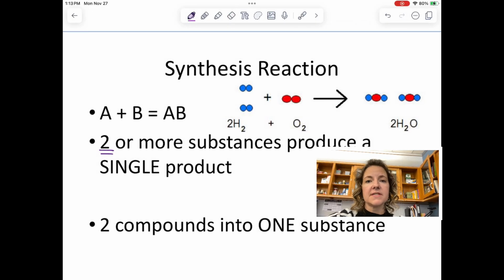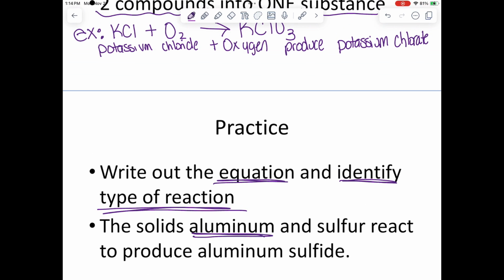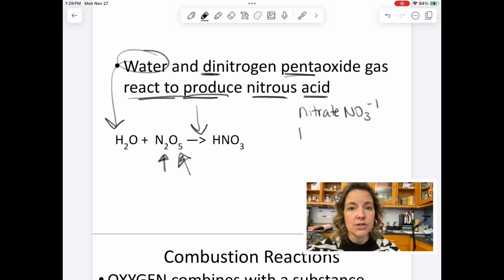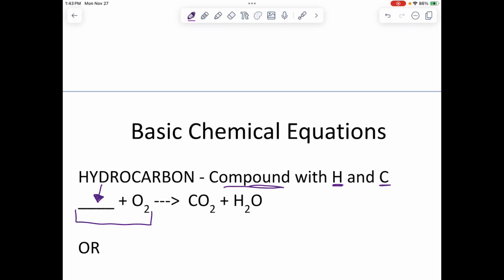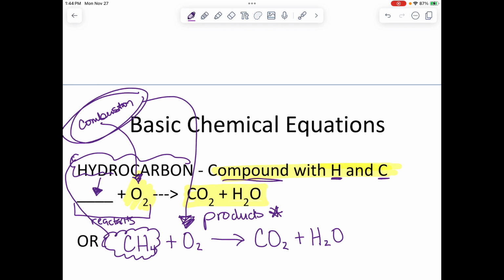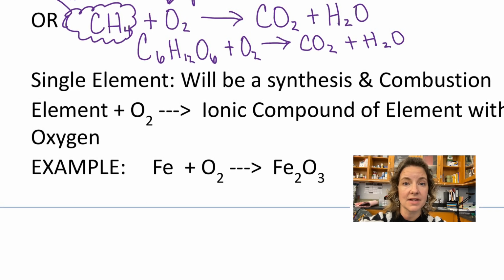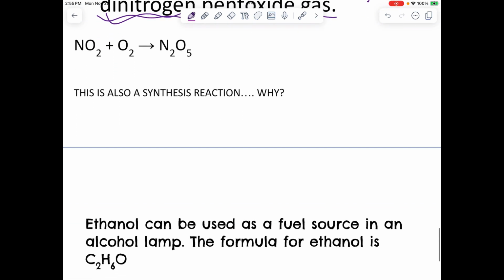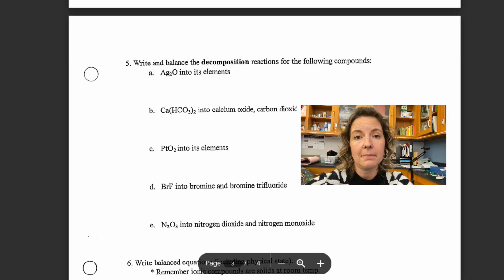Synthesis and combustion reaction notes